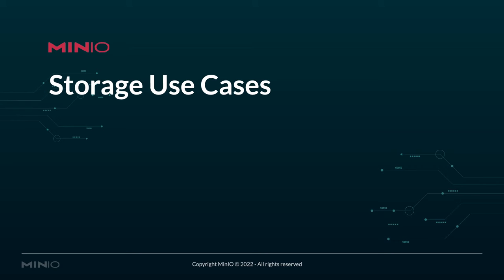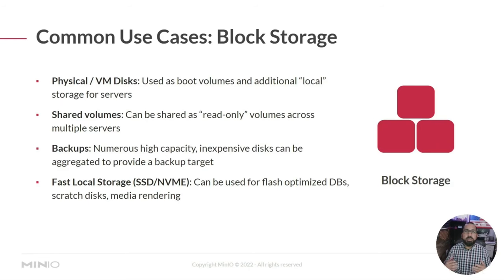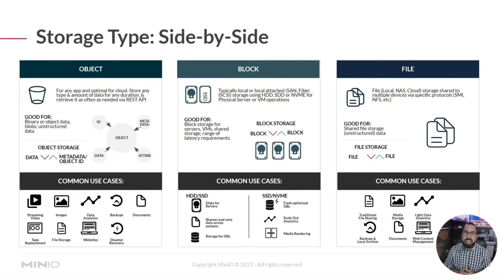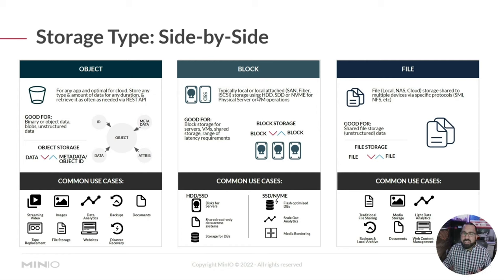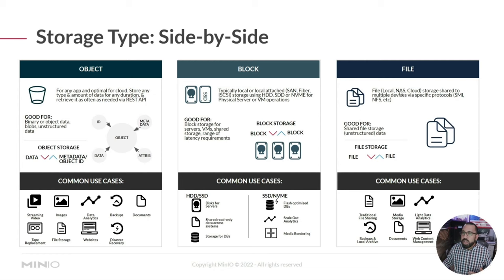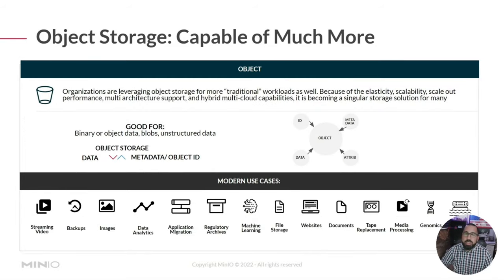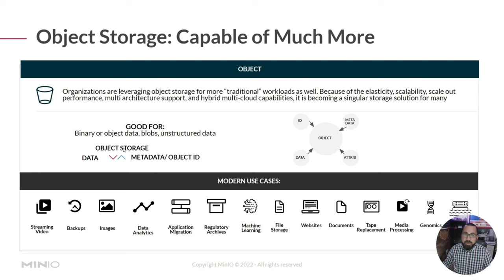MinIO Object Storage Essentials - Session 4: Storage Use Cases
In the final session of this series, we delve into critical use cases for storage and how each file, block, and object storage align with these workloads.

There are many different types of storage, but which one is right for you? In this video, we'll explore the critical use cases for file, block, and object storage and show how each can be best used in different scenarios.

0:00 - Intro
0:11 - Common Use Cases for Block Storage
0:57 - Common Use Cases for File Storage
1:39 - Common Use Cases for Object Storage
3:07 - Comparison of Block Storage, File Storage, and Object Storage
5:15 - What is Object Storage Capable of as a Modern Solution?
6:35 - End

MinIO is an open-source object storage server released under the GNU AGPL v3 license. It's compatible with Amazon S3, making it an excellent choice for deploying your storage infrastructure on Kubernetes.